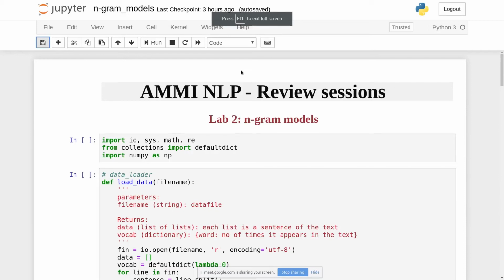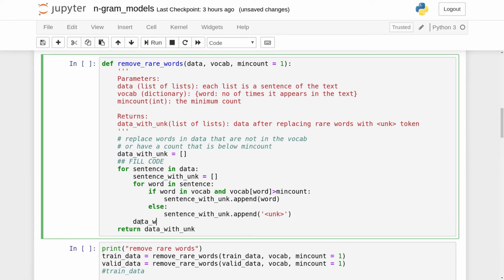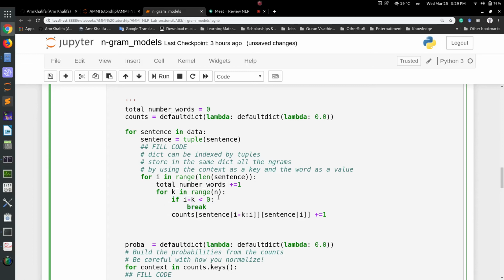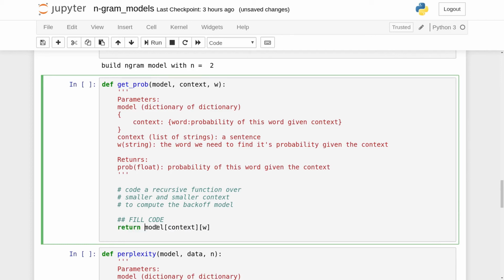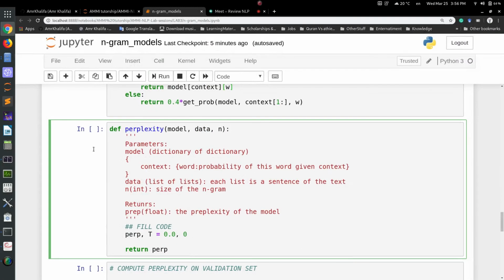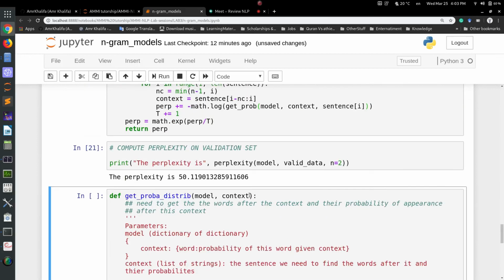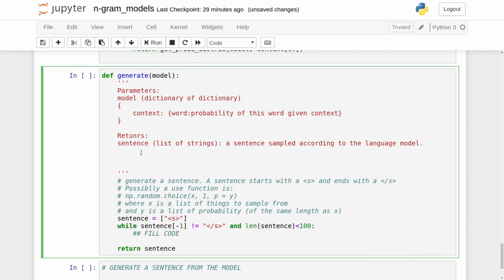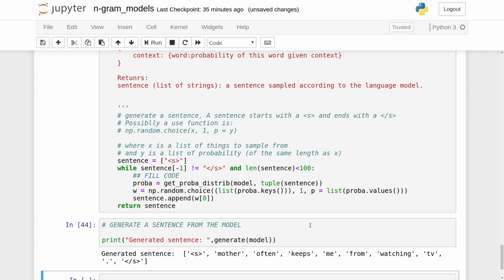N-gram Language Modelling with Stupid Back-off Technique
Here we introduce the concept of language modeling. We implement n-gram language models in python. We introduce the concepts of perplexity and perform text generation using the language model. We improve the performance of the n-gram language model using the stupid back-off technique.
The notebooks with the solutions can be found in